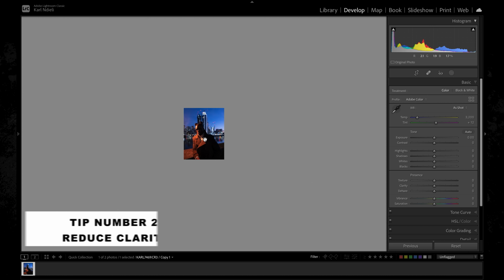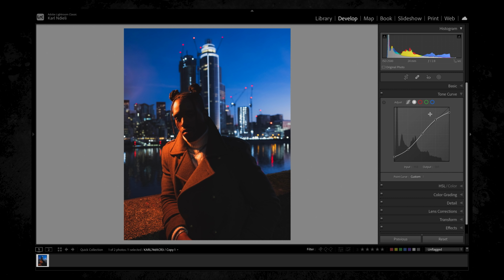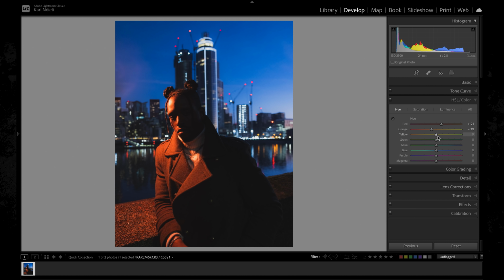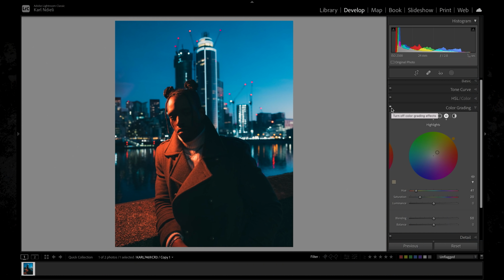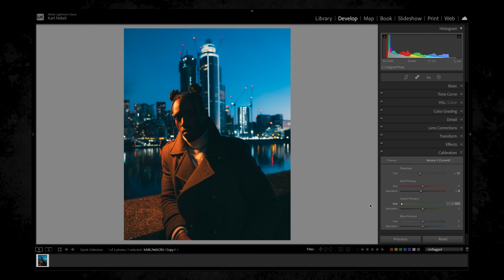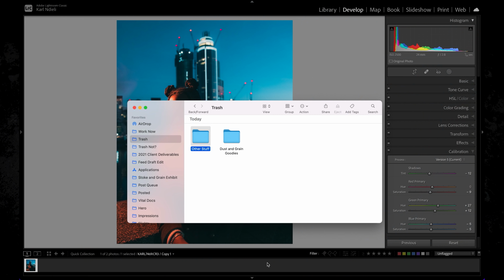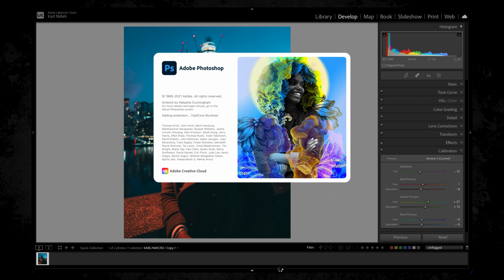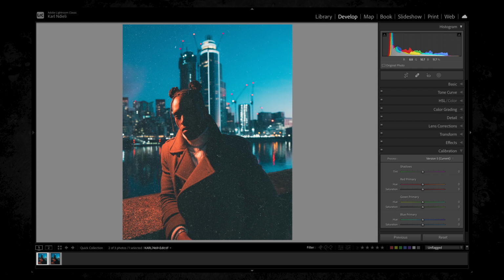5 TIPS to Edit CINEMATIC Photos.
Here's what i do in Lightroom to get cinematic Tones

Comment ‘*GRAINNNN*' if you read all the way through to this.

Stay Adventurous Dear Friends!!